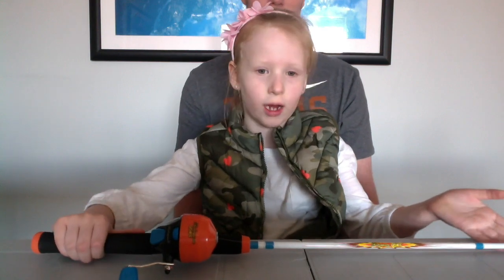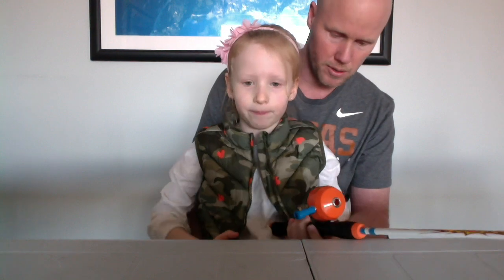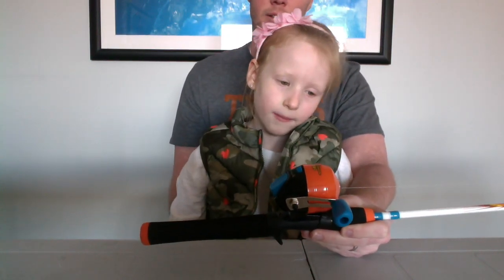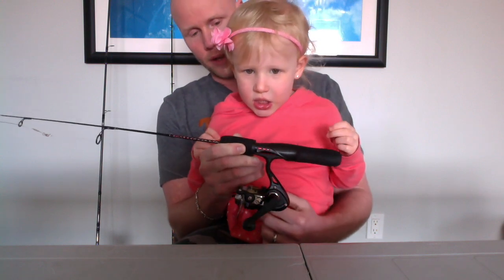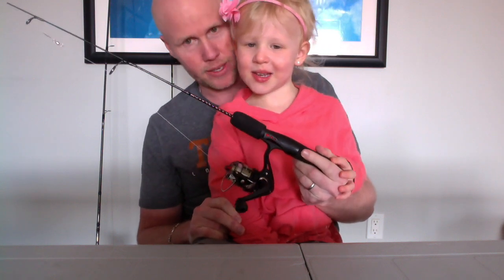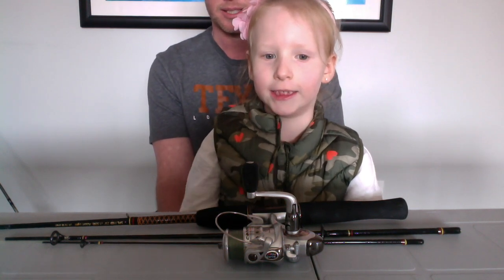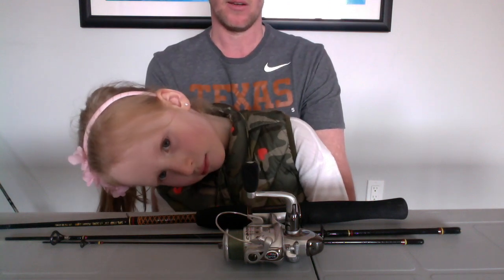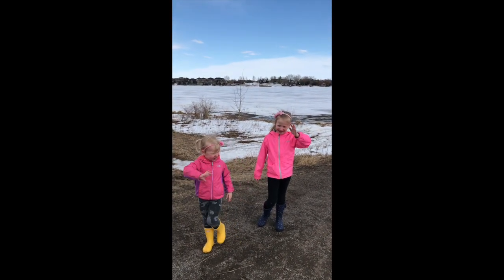Daddy Daughter Adventures - Fishing Rods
Skeeter, Scooter, and Bam-Bam review their favorite fishing rods. Below are the links to the rods and reels we used in the video.

Chestermere, Alberta